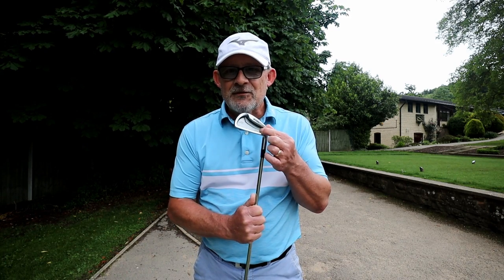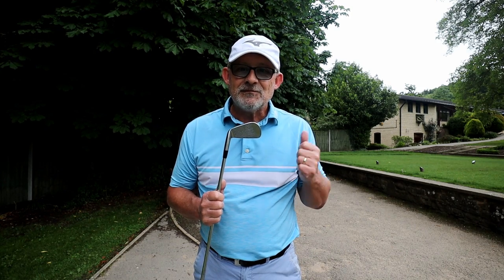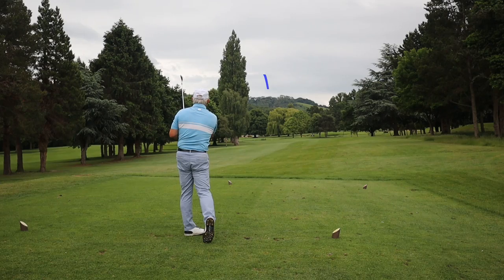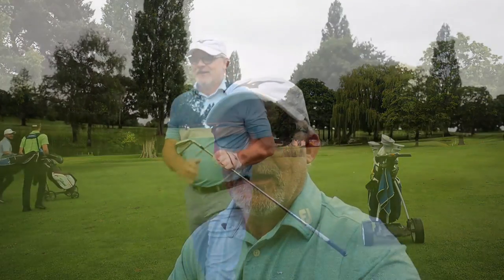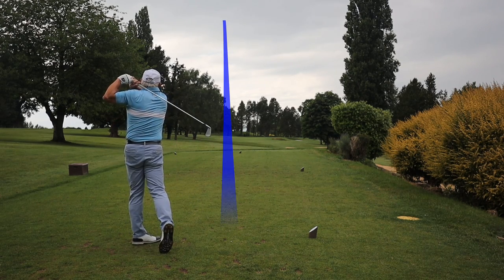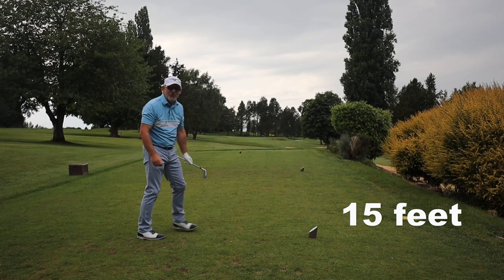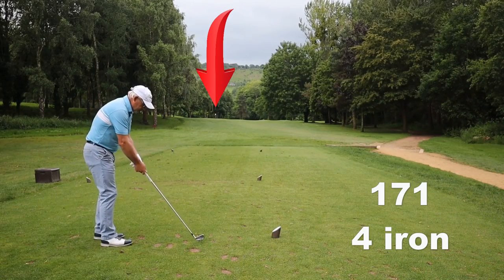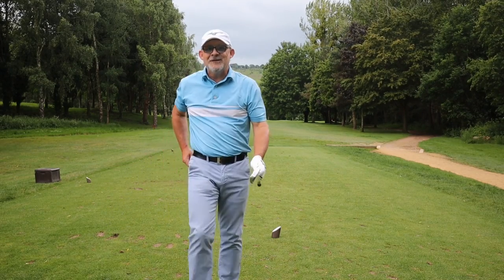Mizuno MX23 Welcome to the Dark Side!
So you want a large forgiving iron but one that gives good sound, good feel and good feedback?
Well, 18 years ago Mizuno produced this gem. It really is the best of both worlds. I give you the MX23